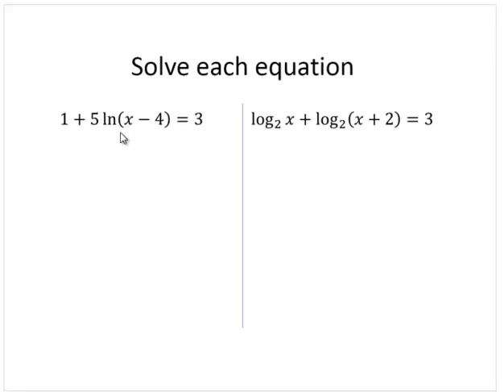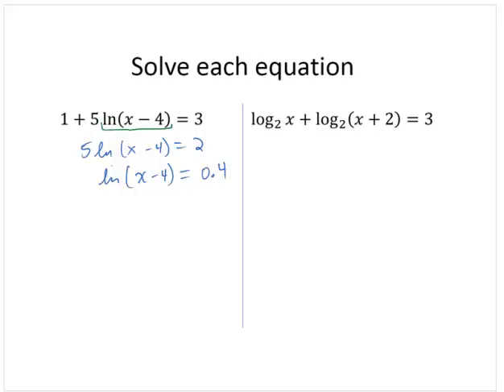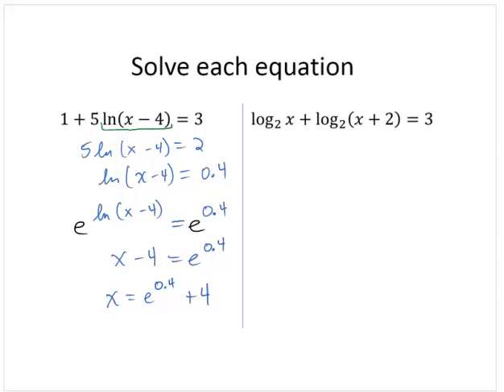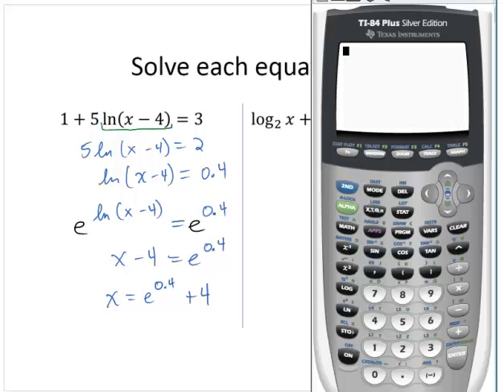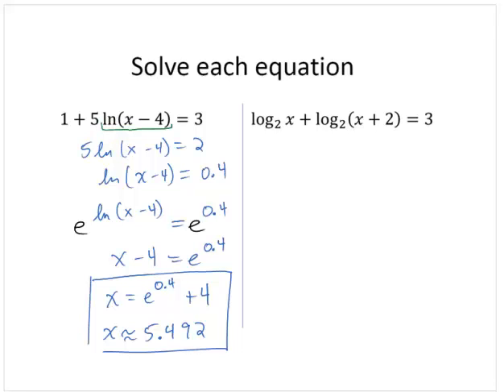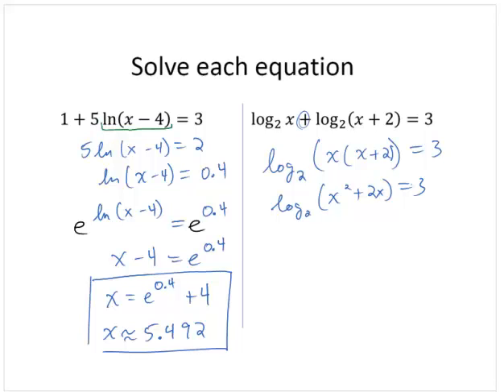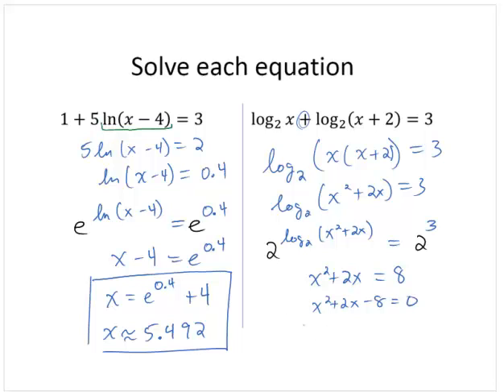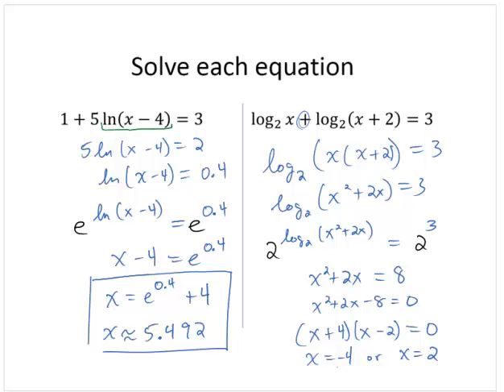Solve Logarithmic Equations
Shows two examples of solving logarithmic functions